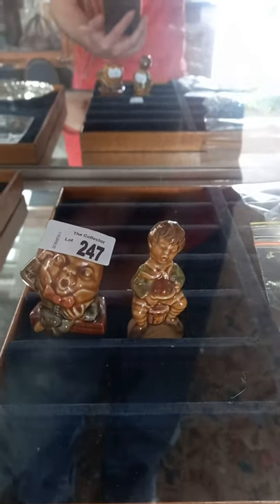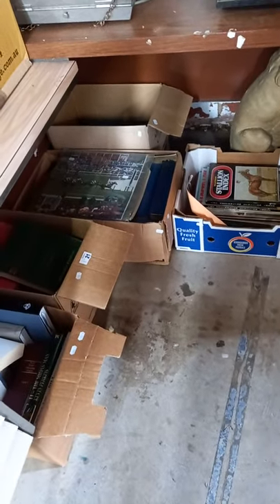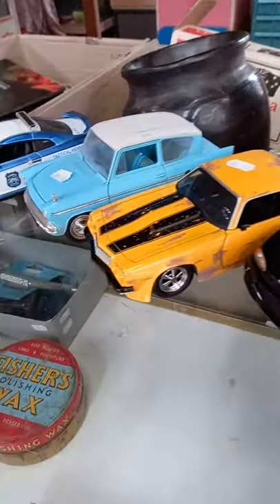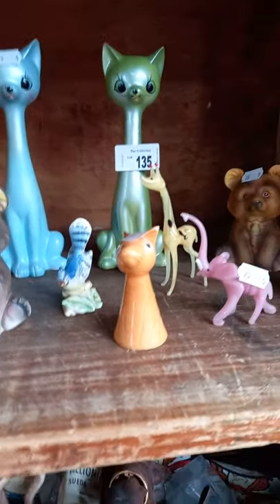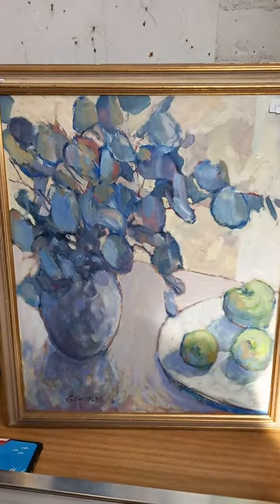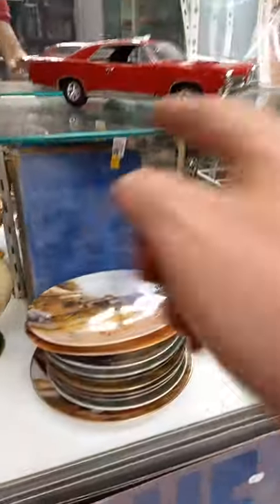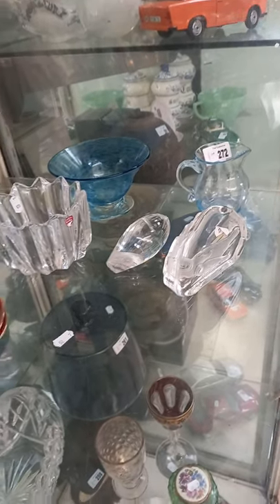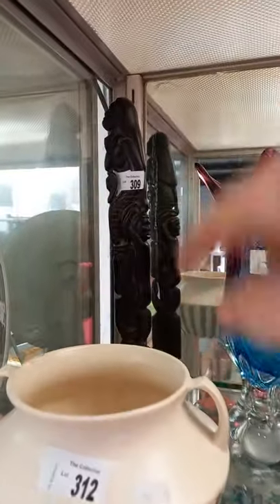Thursday 18th November 2021 Auction at The Collector Adams weekly walkabout